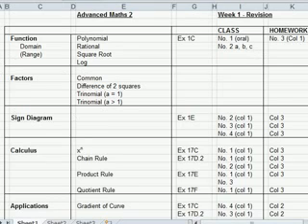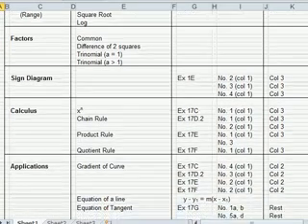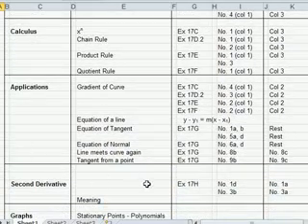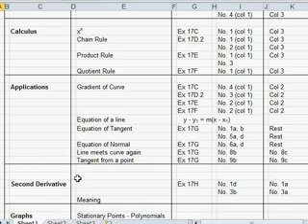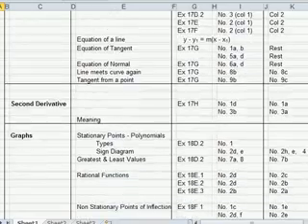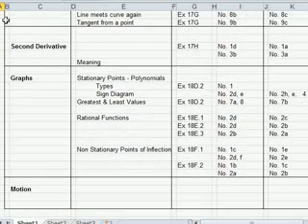Advanced Maths 2 Week 1 02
Part 2 of Advanced Maths 1 video presentation